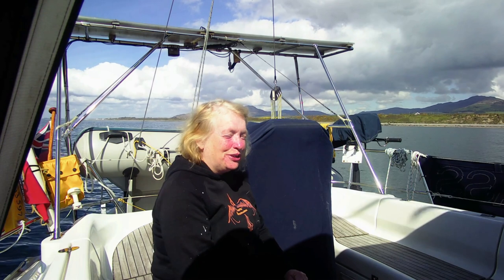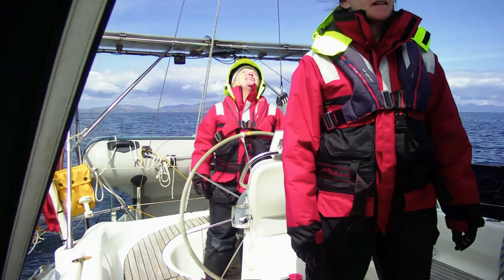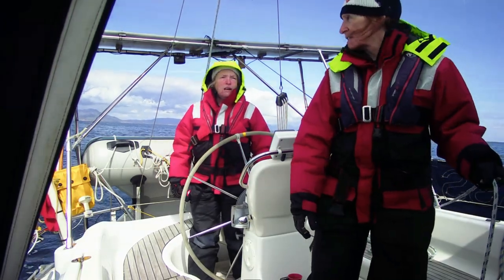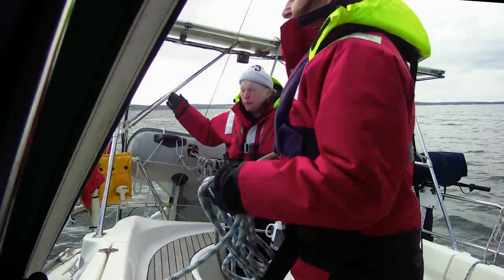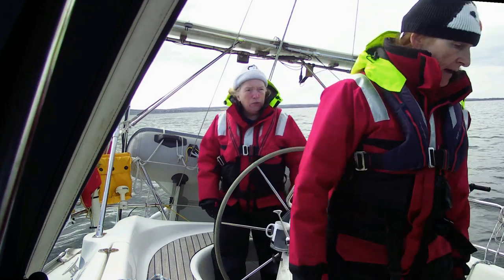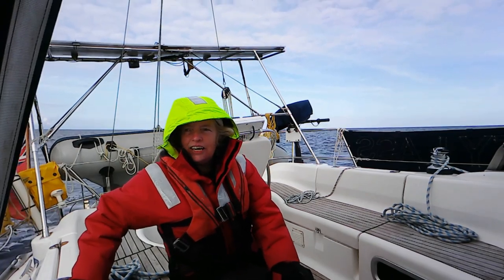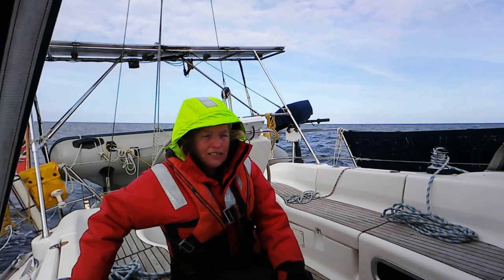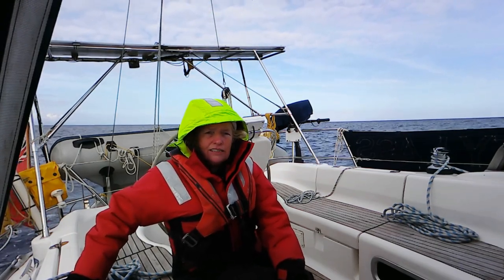Sailing Ireland - Dundalk - Skerries - Malahide - Ep. 290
We sail from Dundalk to Malahide and discover that we are so out of practice that normal sailing stuff worries us.

About us

Follow us

Final track: Piano at night by Purple Planet Music